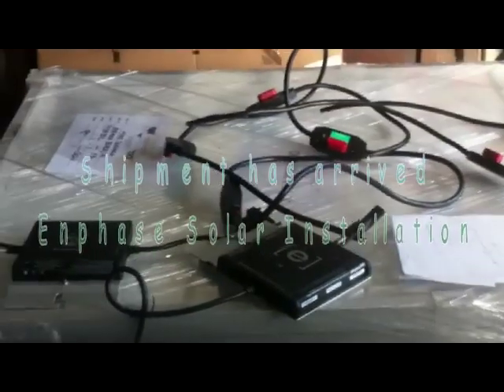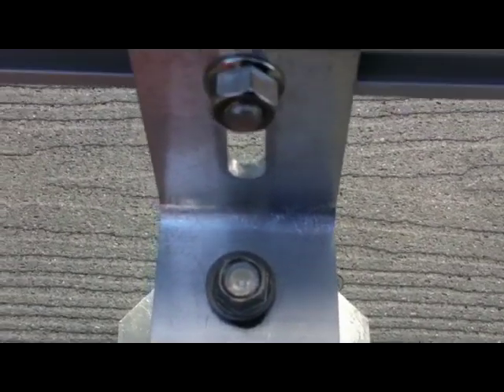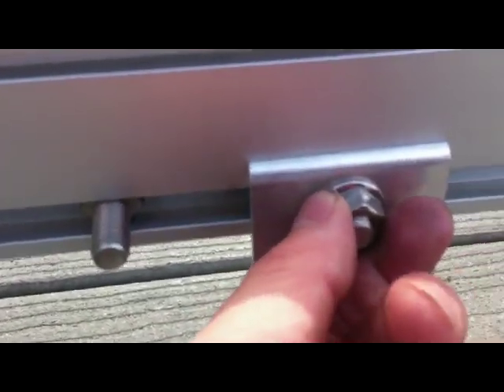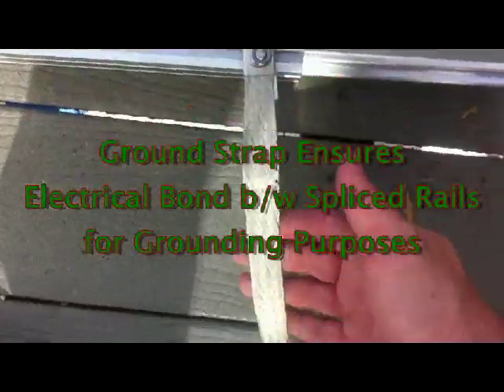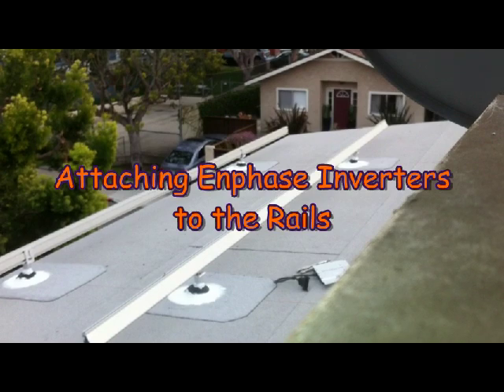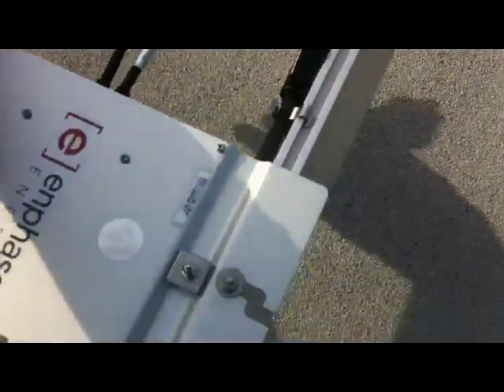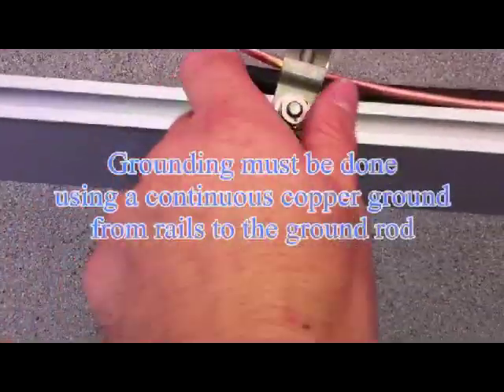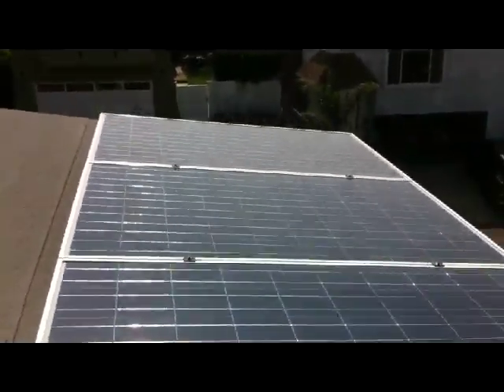Enphase Microinverter and Iron Ridge Rail Solar Installation DIY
Enphase Microinverter and Iron Ridge Rail Solar Installation DIY.  The Inverters cost around $140-150 per inverter.  Rails cost another $300 or so total.  Given the great prices, and user installed, my ROI is less than 18 months.  This vid will show you how to install the rails, panels, and inverters yourself.  This project took me a full weekend and had a lot of fun in process figuring out.  But if you can put together an IKEA dresser, you can do full solar/rail installation.  Granted, you should have your final wiring double checked by licensed electrician, given the obvious danger of electricity.